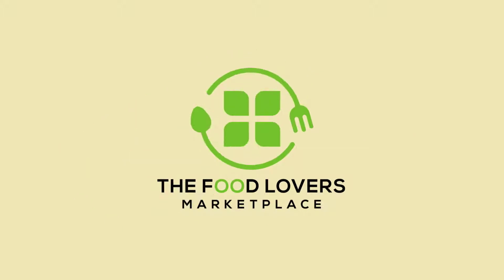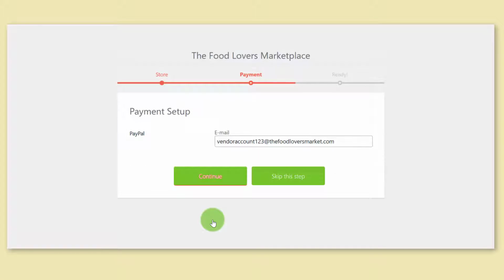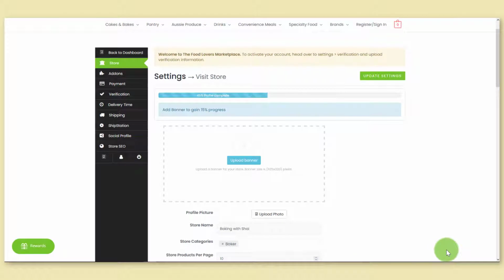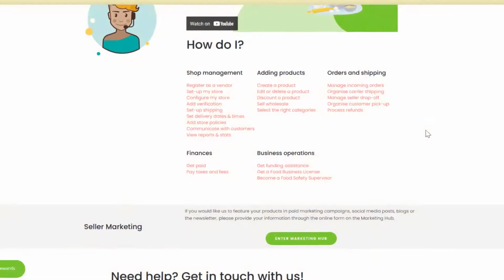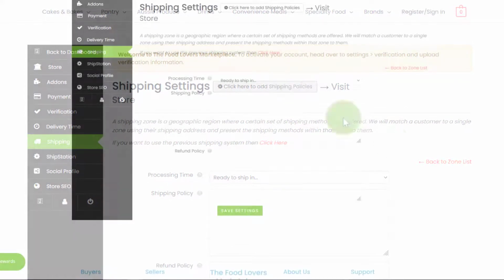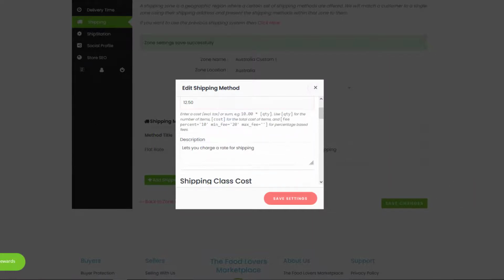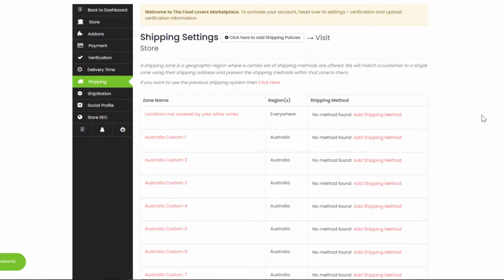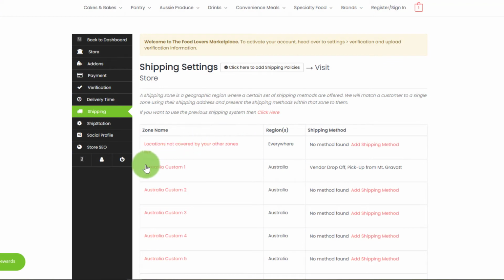How to configure your vendor store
In this tutorial, you will learn how to register for a vendor account on The Food Lovers Marketplace.
We also show you how to configure your entire store with shipping in under 20 minutes.
Learn how to:
- register a vendor account
- add in your branding and store information
- set your store opening hours
- add your terms & conditions for selling
- add your payment details
- include your social media profiles
- optimise your SEO
- configure shipping